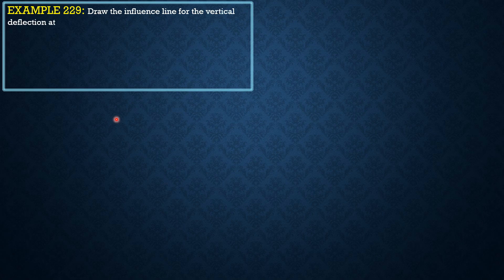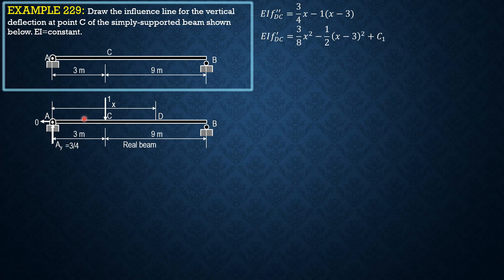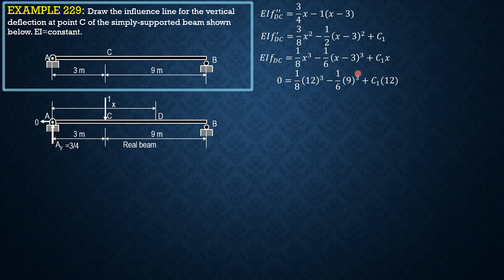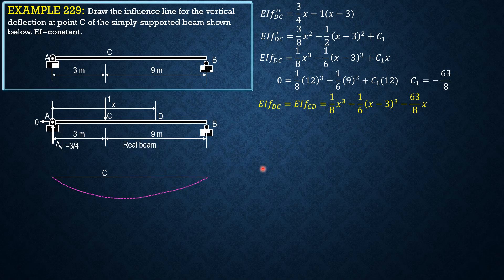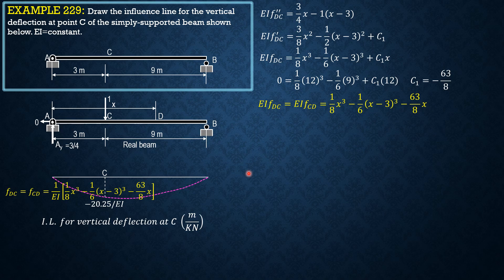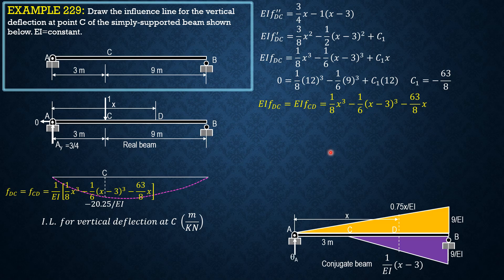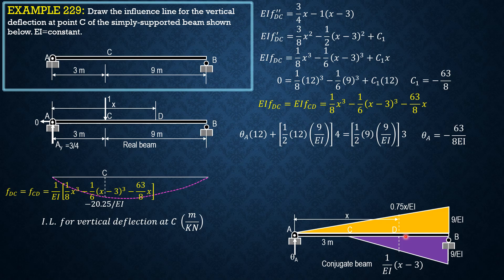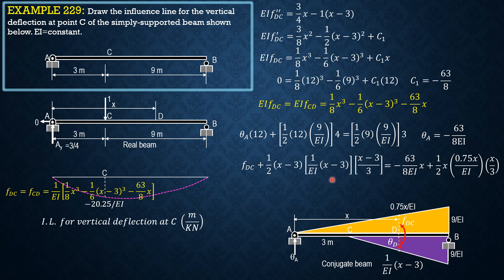STRUCTURAL ANALYSIS, EXAMPLE 229